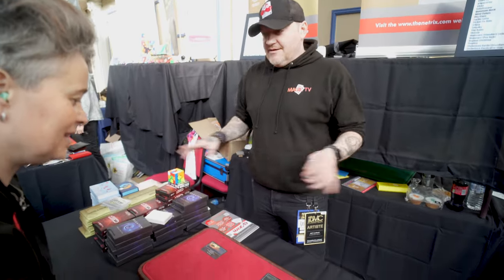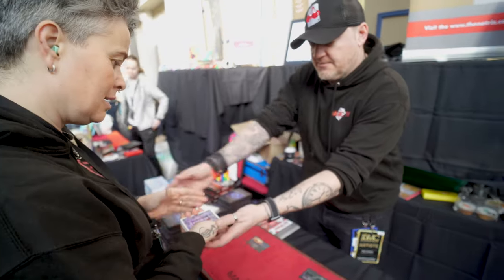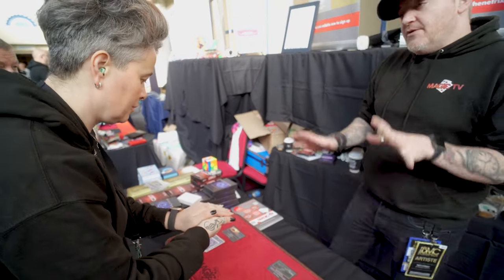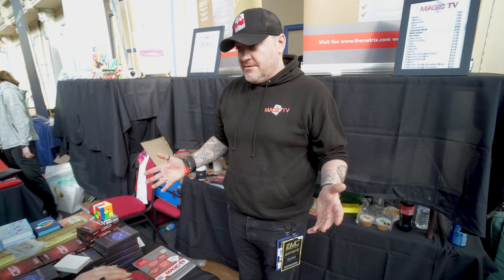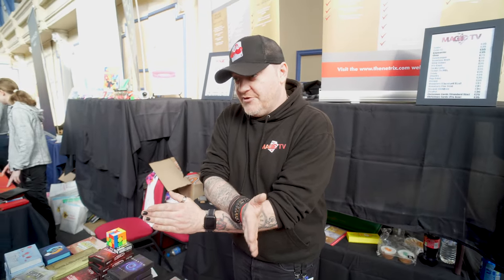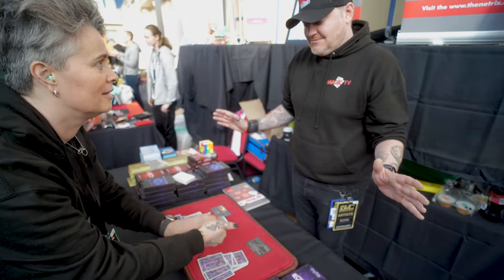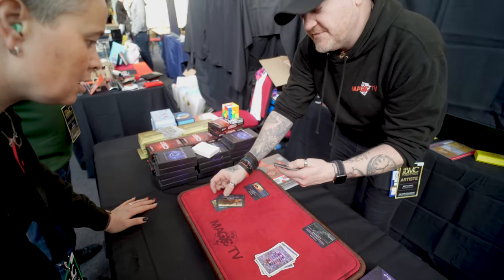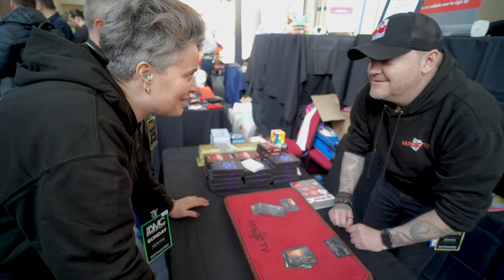Evoke by Matt Clewley [BMC 2024 Full Performance]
Here's a video taken from the main BMC 2024 video which features Matt Clewley performing Craig Petty's Evoke.